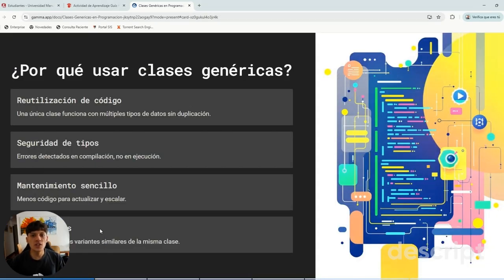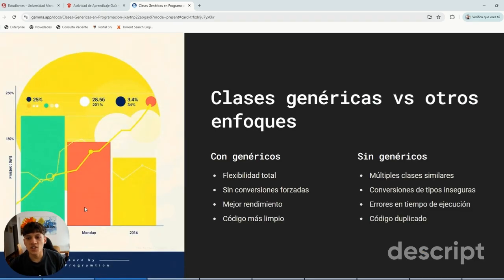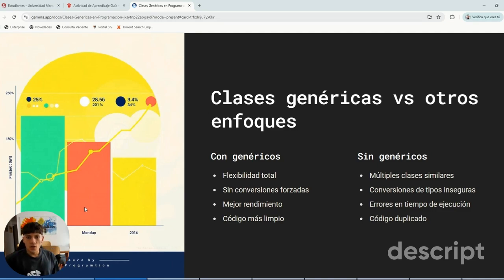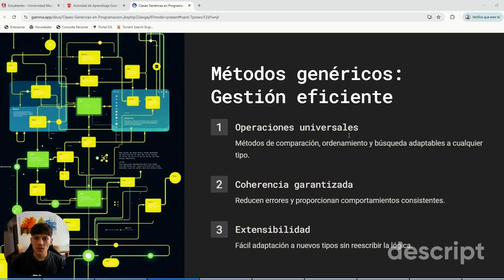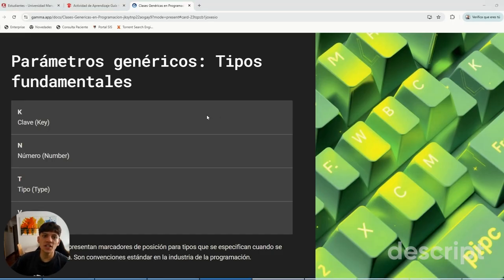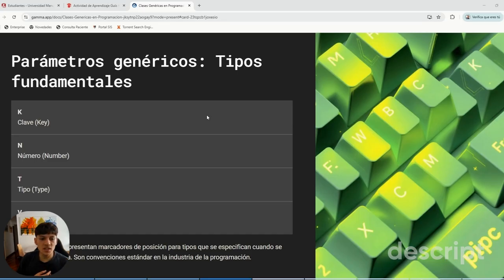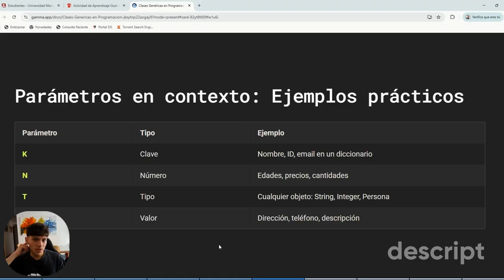Overview of Generic Classes and Parameters on Programming Oriented to Objects Guia 6